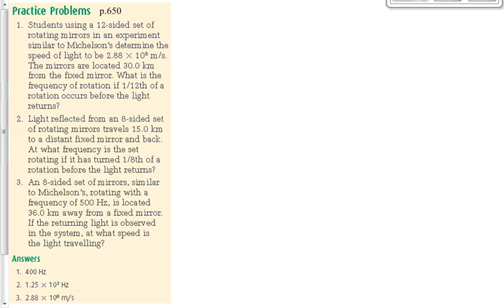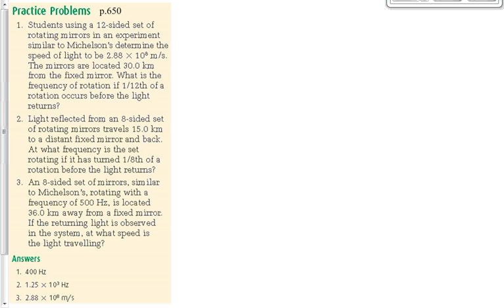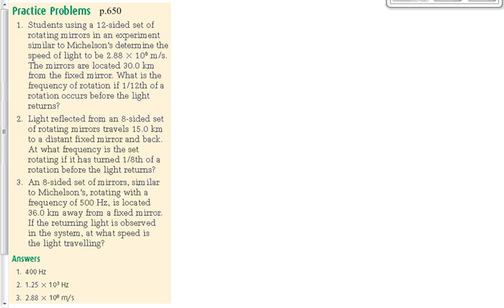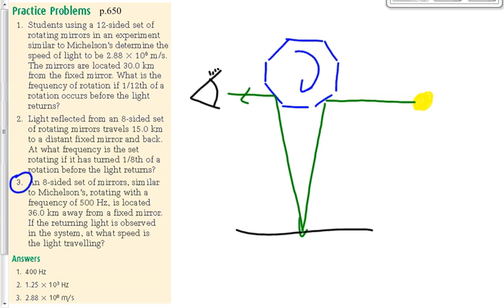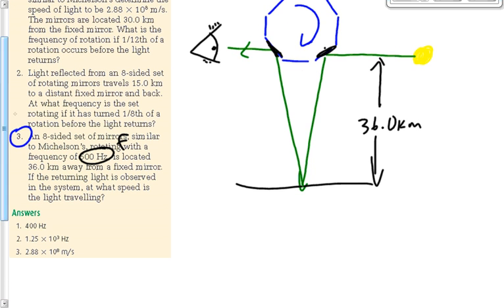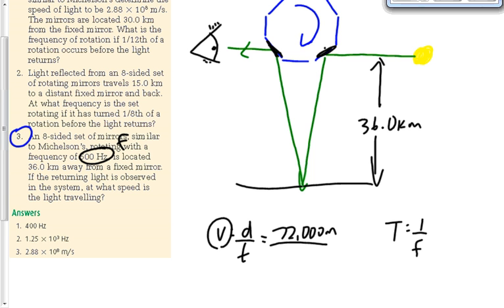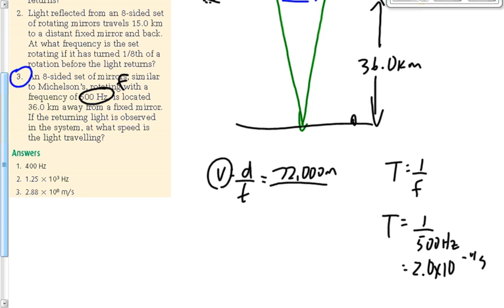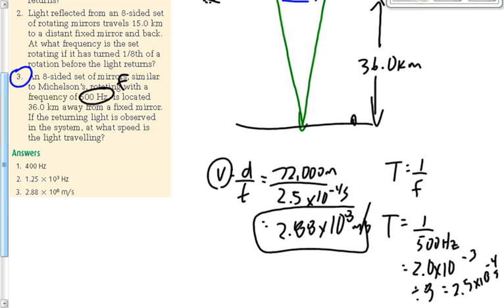(403-13F) Michelson Problem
Review of Michelson's speed of light experiment with an example of a problem.